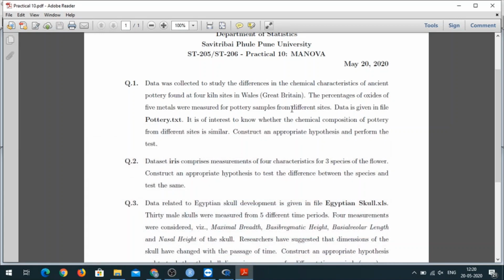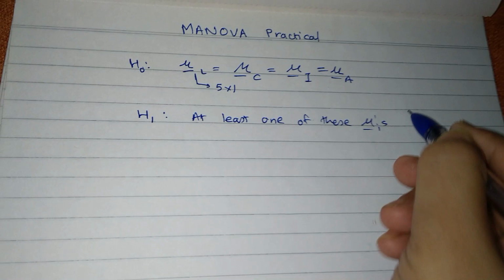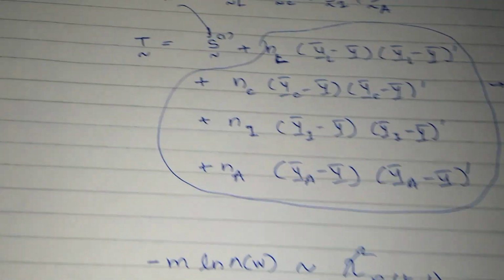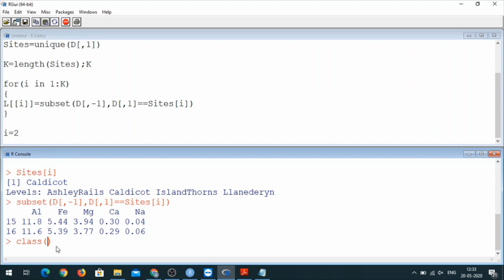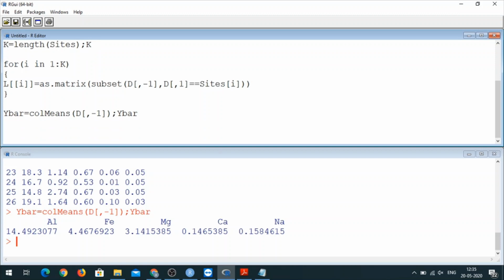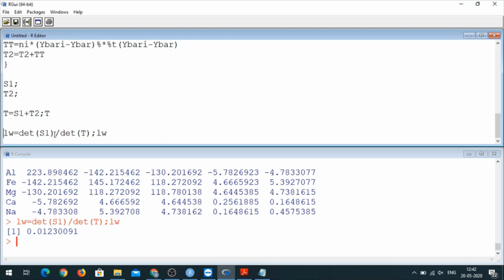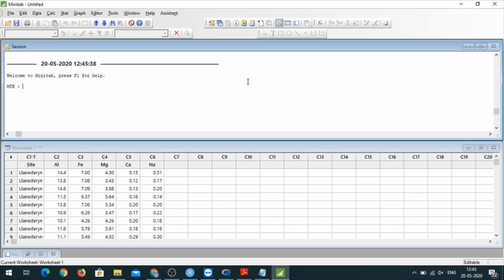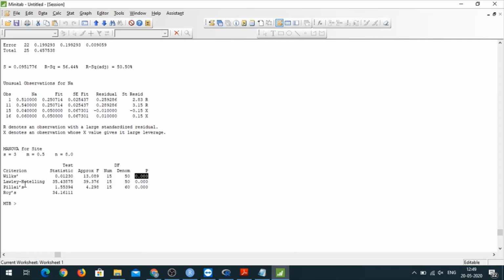Applications of Multivariate Analysis of Variance